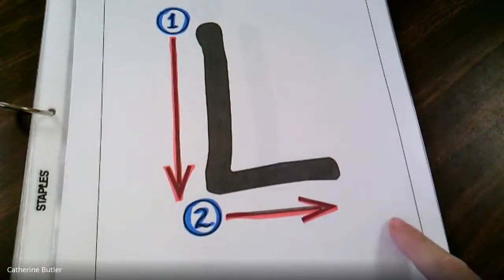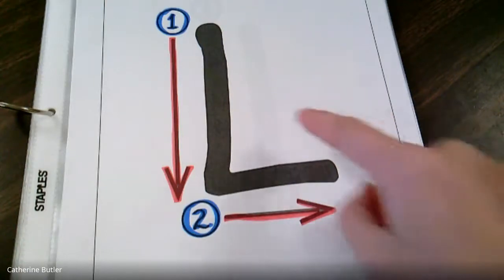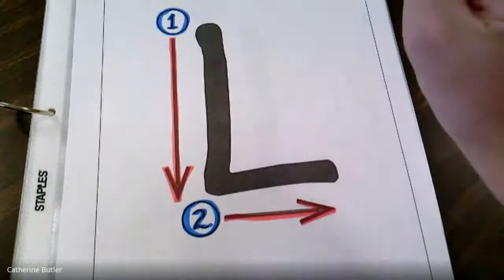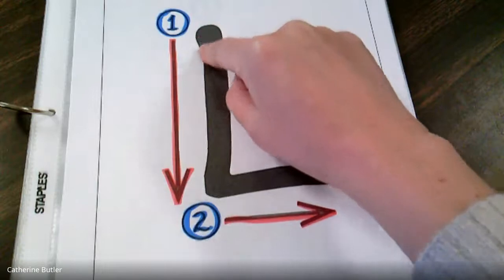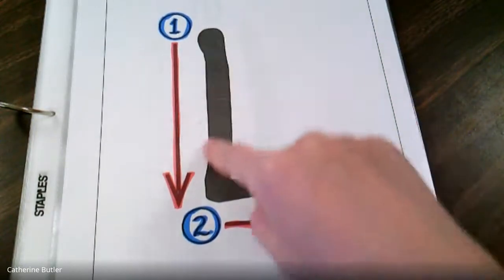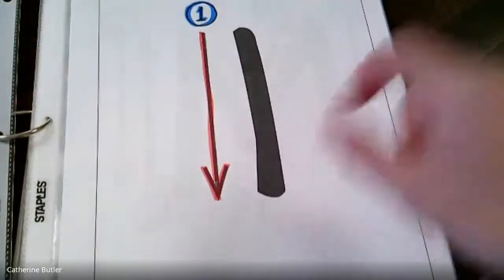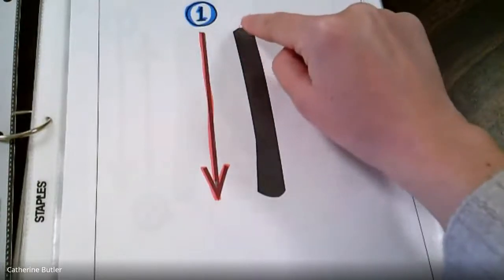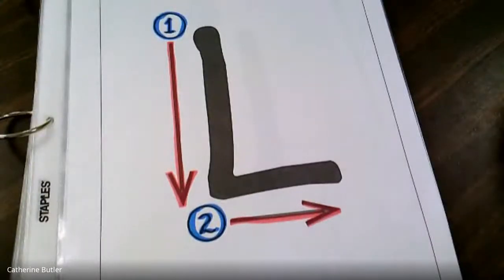Writing the Letter Ll